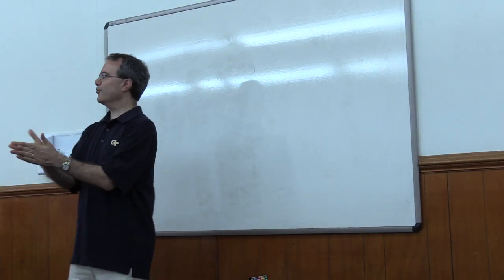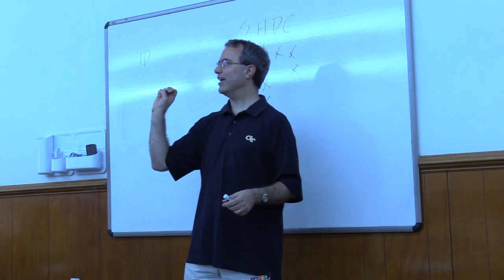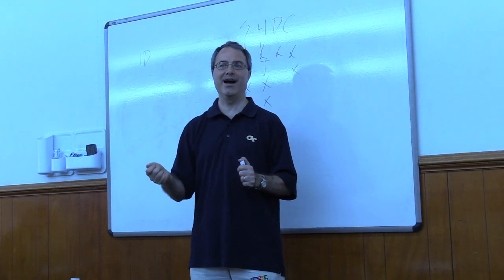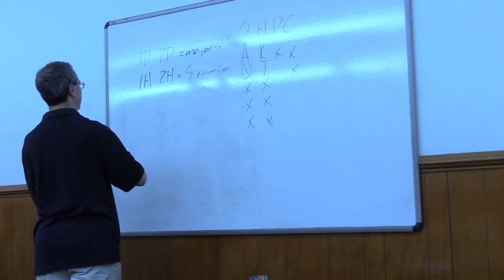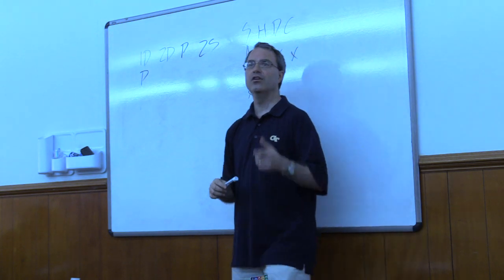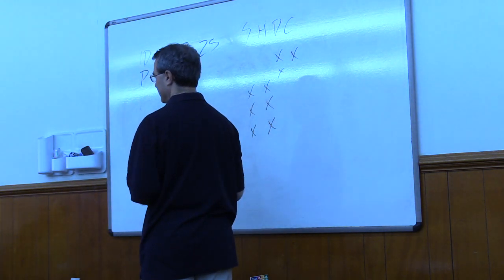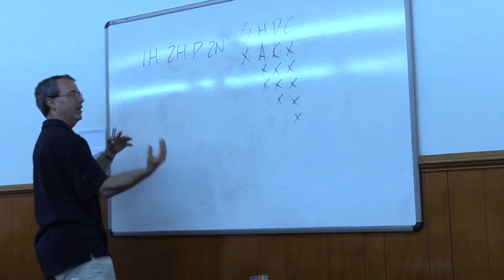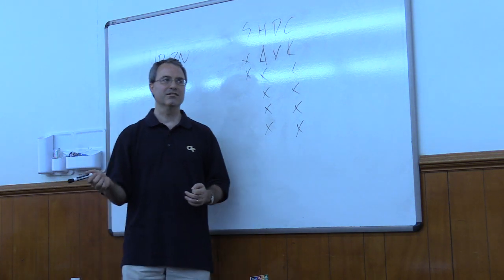20160724 L17 LR MCue+UnNT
Friendly Bridge July 24 Michaels and Unusual NT bridge lesson